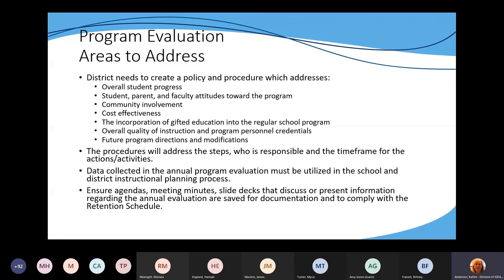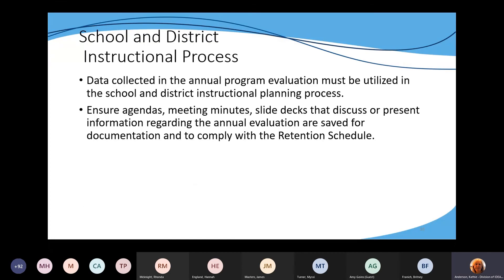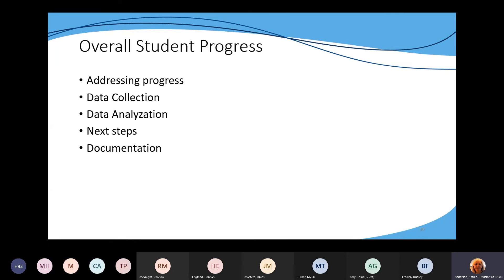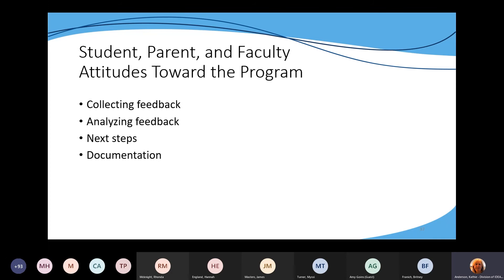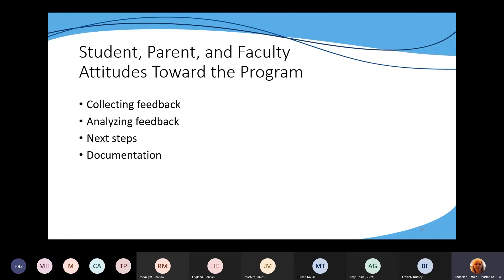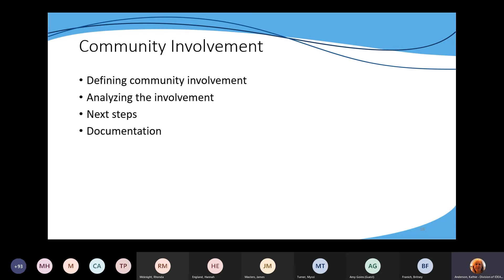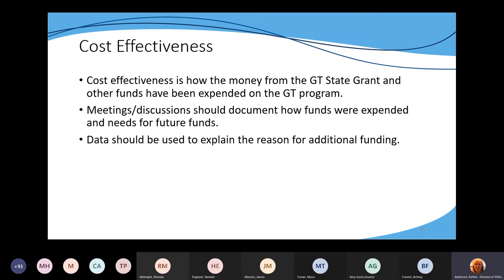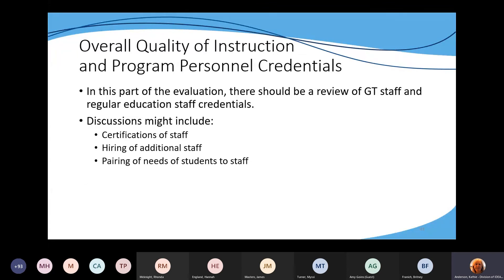Part II: Annual Program Evaluation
2021 GT End of Year Training, Part II: Annual Program Evaluation